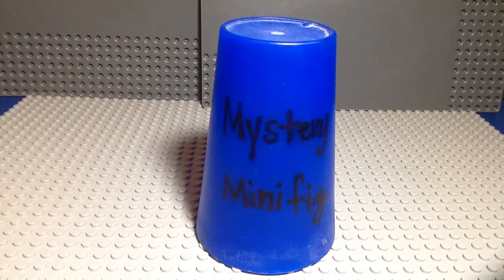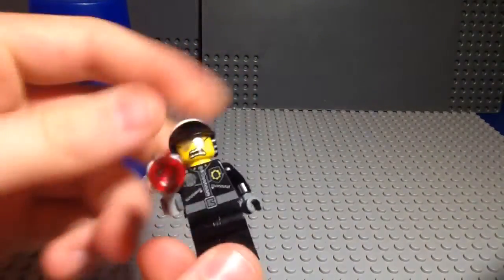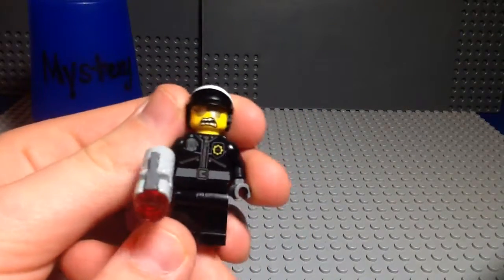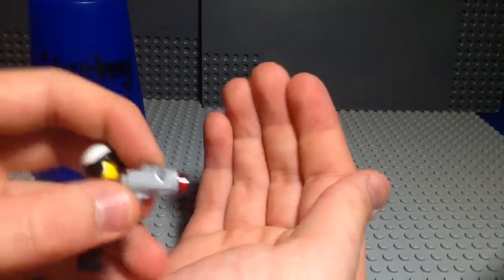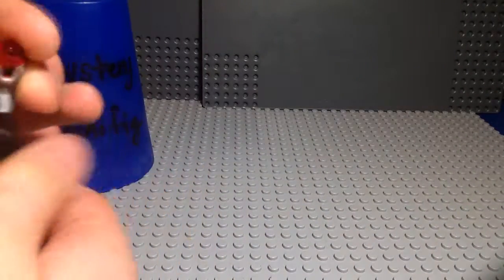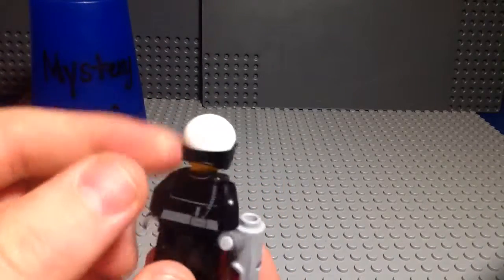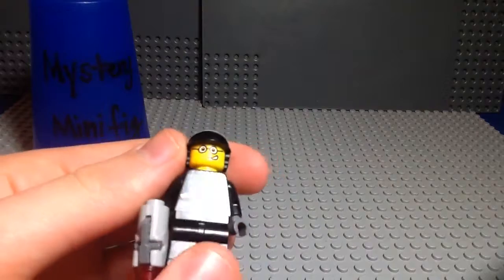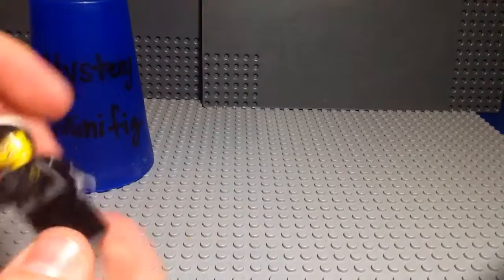Mystery Minifigure #182 - Bad Cop